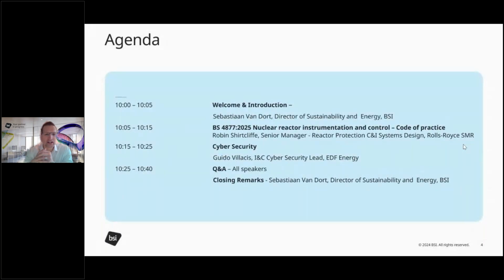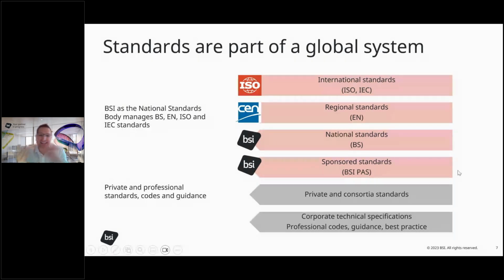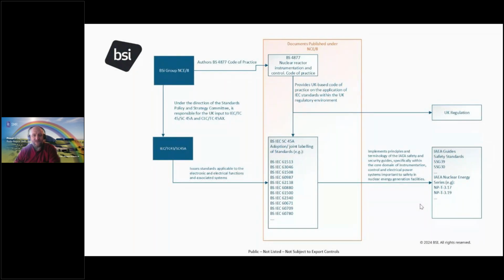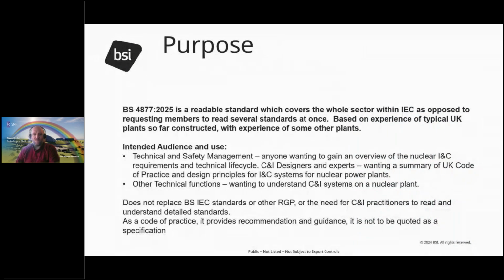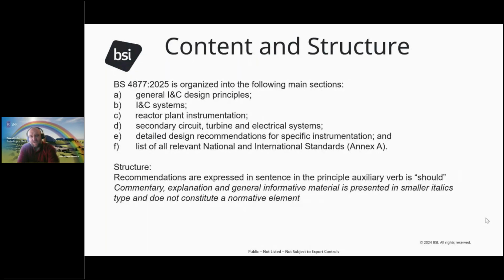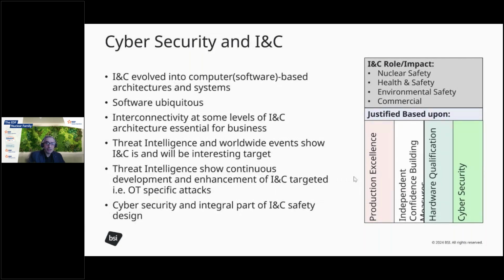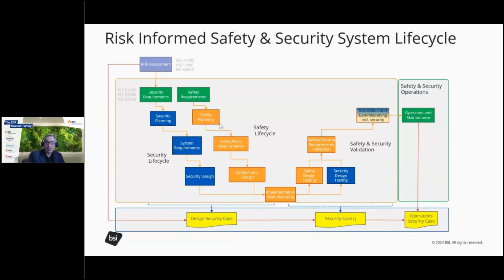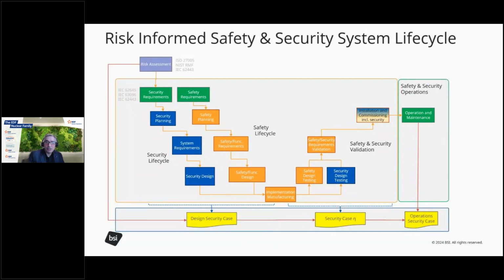Nuclear reactor instrumentation and control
Our webinar introduces introduce the changes, giving you valuable insights into the latest thinking around I&C systems in nuclear reactors. It also equips you with the knowledge to implement best practices and updated technologies, and help prepare you to address emerging challenges such as cybersecurity and the development of SMRs.